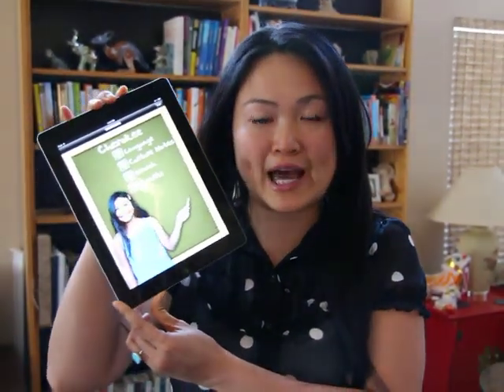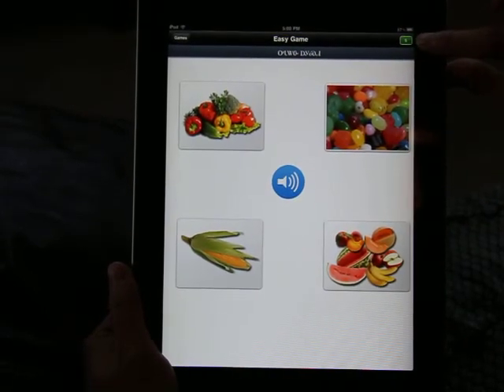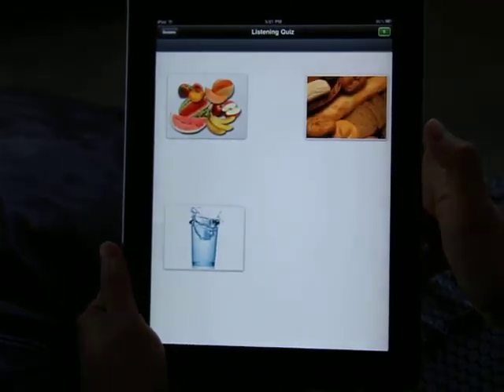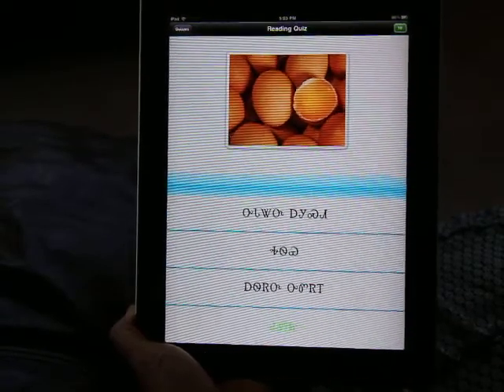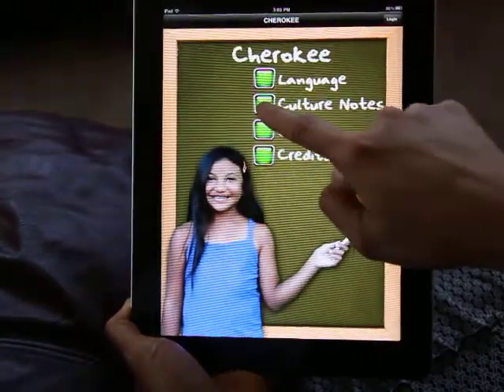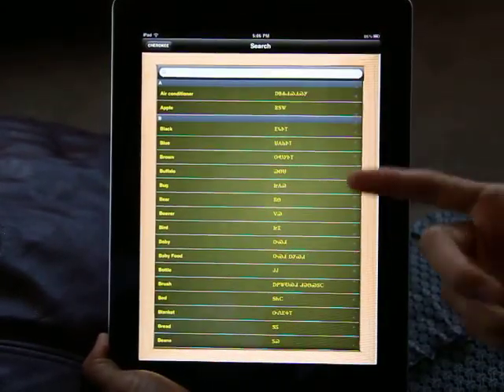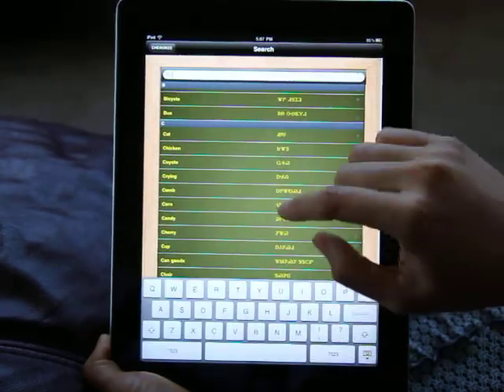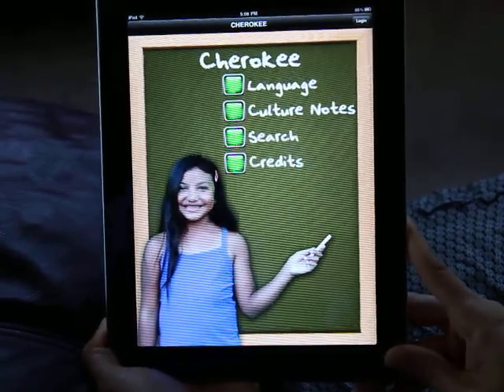Language Pal 2.0: Indigenous Language Learning App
Thornton Media presents "Language Pal 2.0" App at our next workshop in Las Vegas Dec 8 & 9th, 2011. Make YOUR language available on iPads, iPhones and Android devices! Gorgeous graphics and dynamic game-play make language learning convenient and fun! Add songs, stories & quizzes. Record your voice and compare it with Native speakers. Features include search-able database and customizable graphics. Flashcards include "spaced-repetition" (advanced algorithm). Add a database of video, images and audio files. Call or write for prices (discounts for bulk purchases).

See you at NIEA, Albuquerque, Oct 27 - 29, 2011
See you at our Las Vegas Workshop Dec 8 & 9, 2011

Thornton Media: "Language Tools for Indian Country"